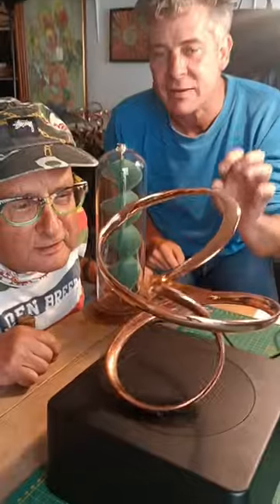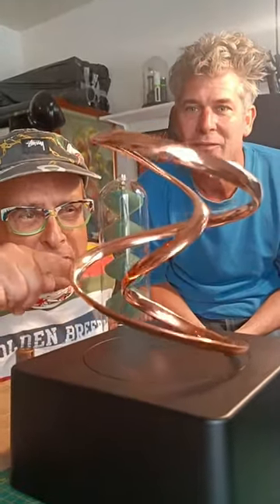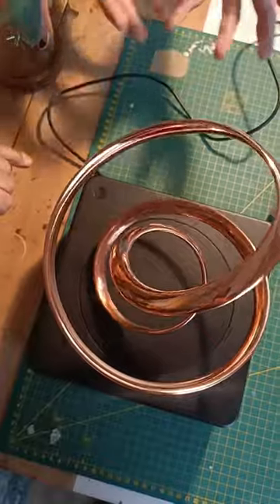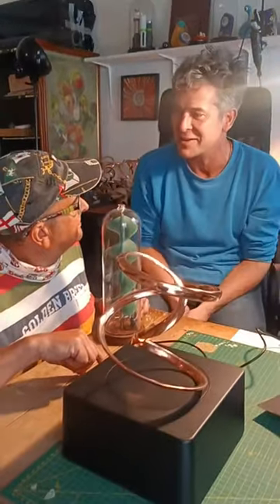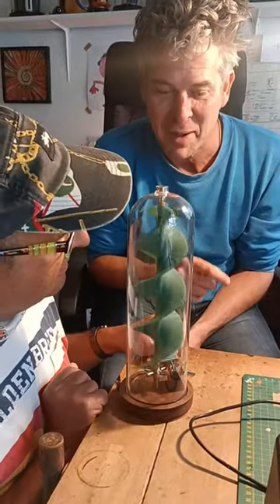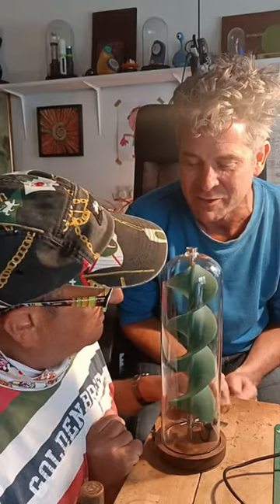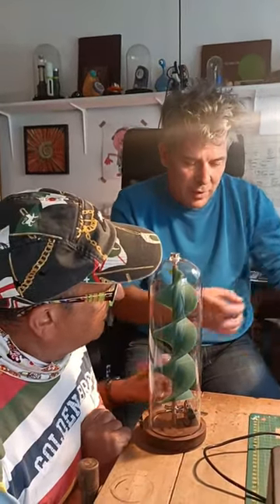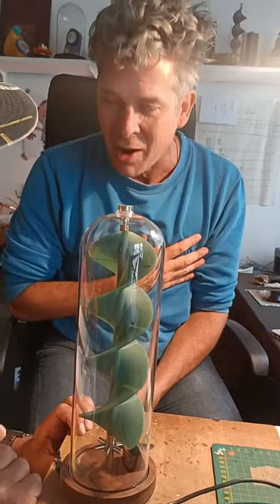Wonder! by Tom Lawton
Creativity is a joy.
I met Tom Lawton of Be Uplifted and his inspiring creation - Wonder - the never ending spiral of bronze.

I like this idea of life's highs and lows being in balance.

Well done Tom. It's utterly brilliant!